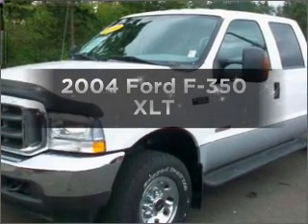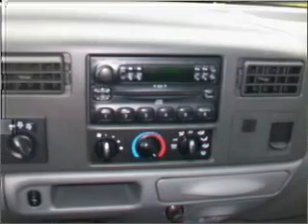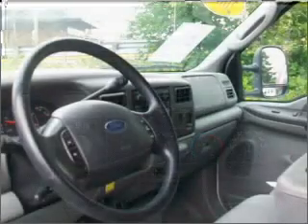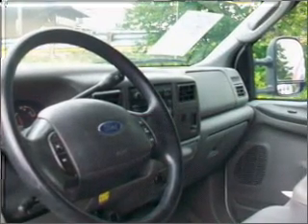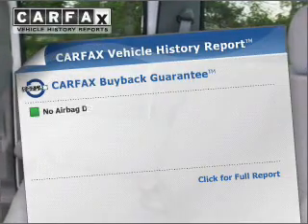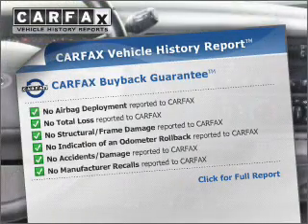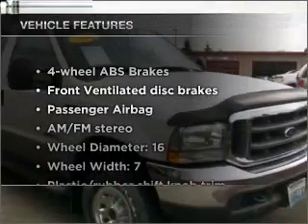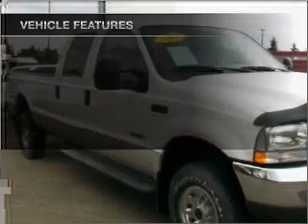2004 Ford F-350 - Burien Wa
Year: 2004
Make: Ford
Model: F-350
Trim: XLT
Engine: 6.0 liter 8 cylinder 32 valve
Transmission: Automatic
Color: White
Mileage: 80463
Address:
14600 First Ave. S.